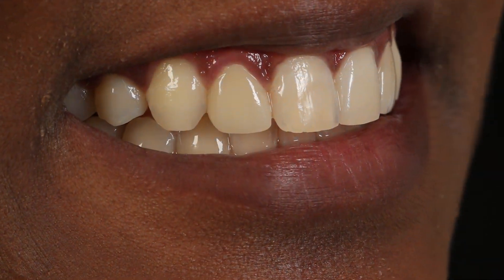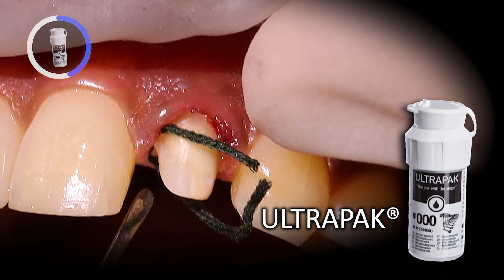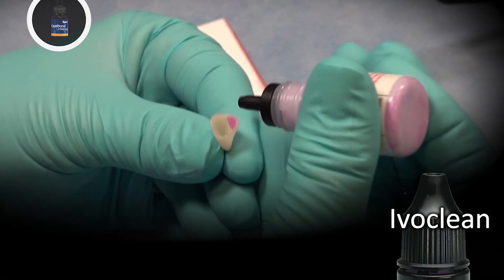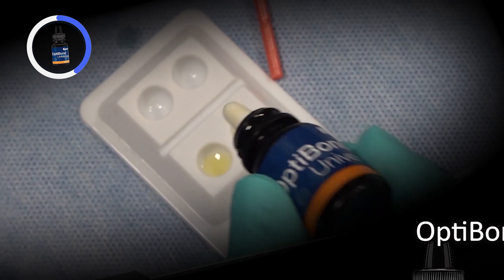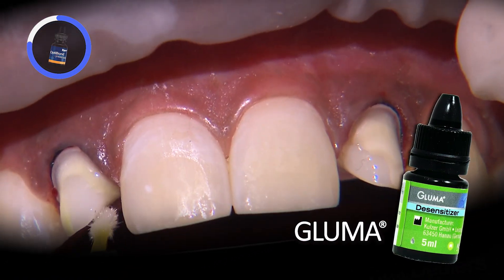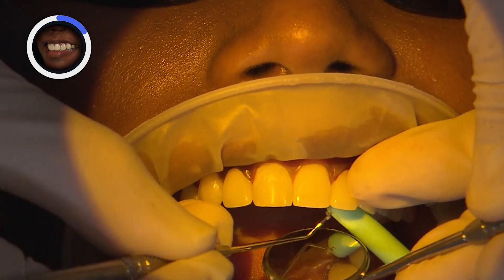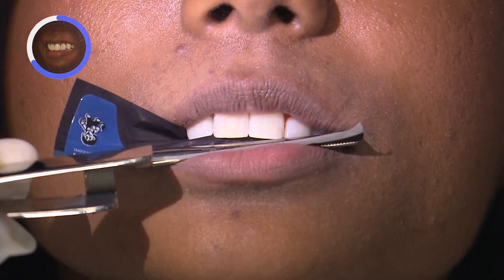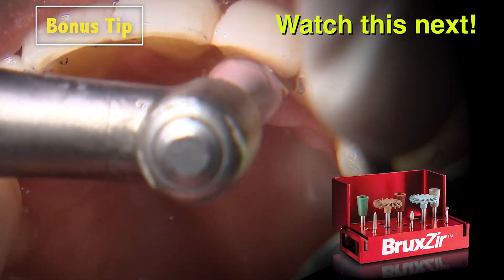HOW TO Deliver Zirconia Crowns on ANTERIOR Teeth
In this Part 4 of 4 clinical episodes (CSL ep244), Dr. Chi completes his 4-part case by how he places BruxZir Esthetic zirconia crowns for  teeth  #7 and #10.

⏱ TIMESTAMPS⏱
0:00 - Intro
0:10 - Retraction cord
0:34 - Ivoclean
1:19- Final placement
1:52 - Bonus material

Executive Producer: Jim Glidewell, CDT
Producer: James Kwasniewski
Director / Camera Operator: James Kwasniewski / Sam Lea
Editing/Graphics: Sam Lea